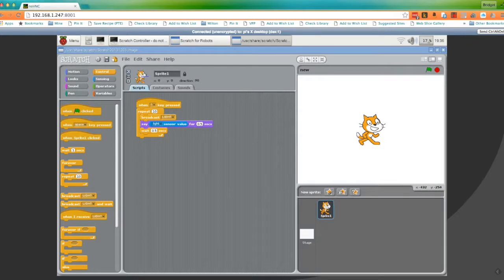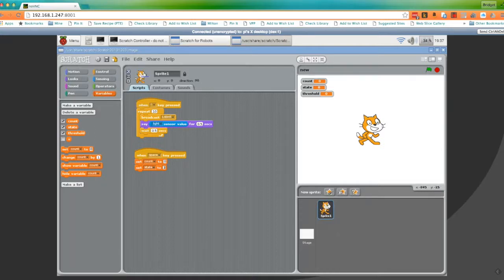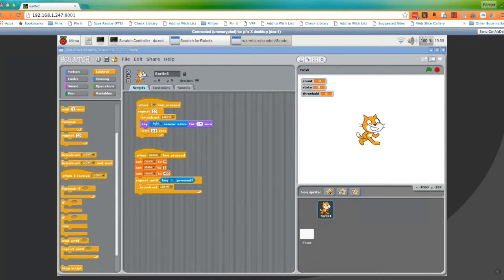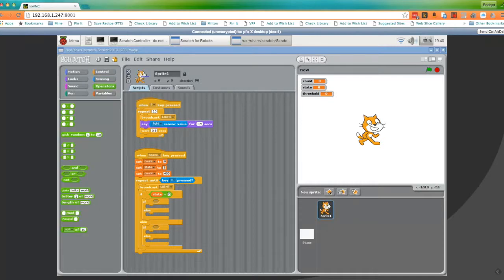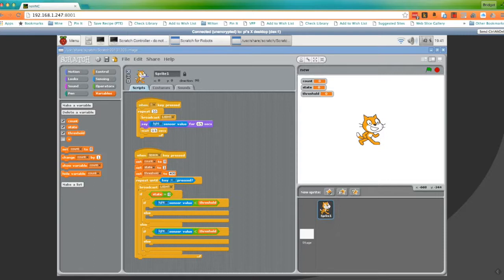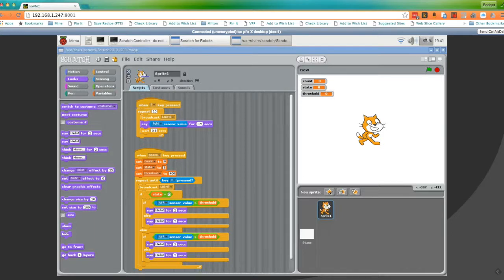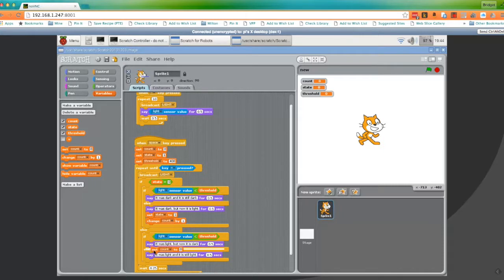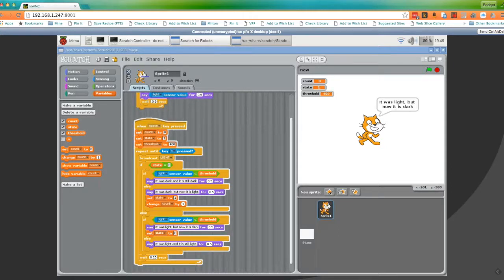GoBox Mission Seven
Welcome to Mission Seven of GoBox the monthly robotics subscription using the GoPiGo, Raspberry Pi robot!